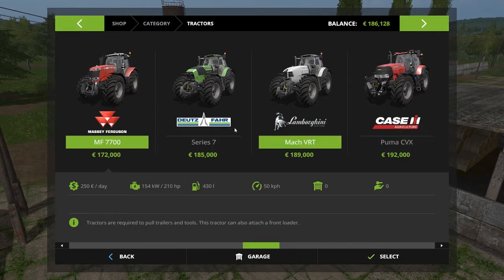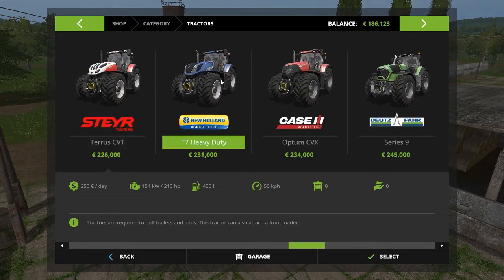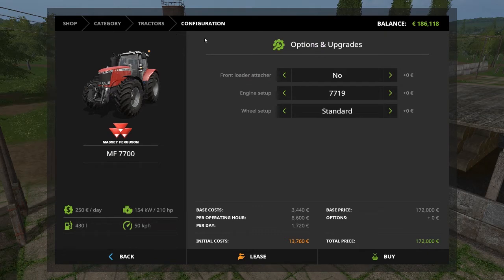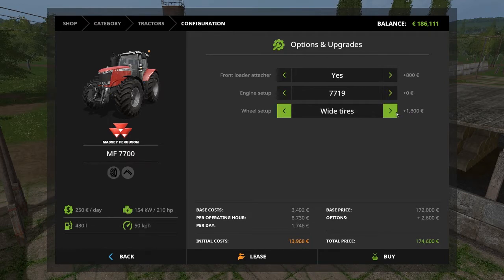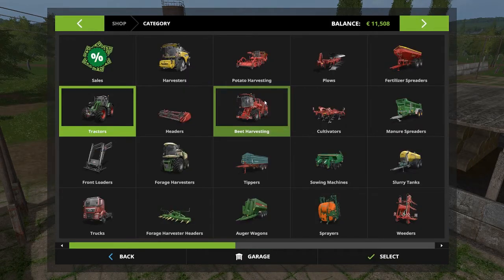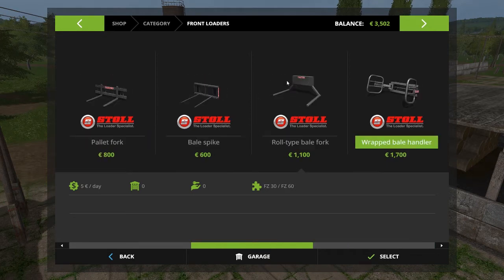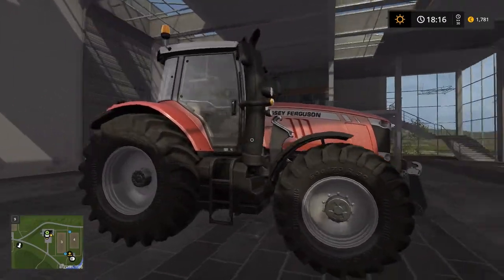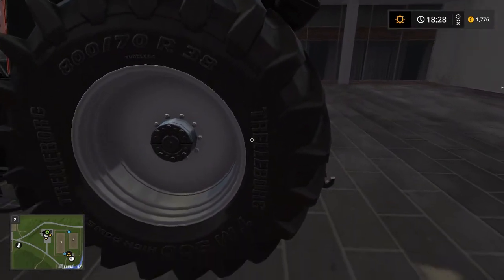Farming simulator 2017 - EP#20 Buying a new MASSEY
Unfortunately my recording software decided to mess up my sound, it wasn't possible to hear what i was saying when the engine was running. hopefully you enjoy the pictures of the tractor!